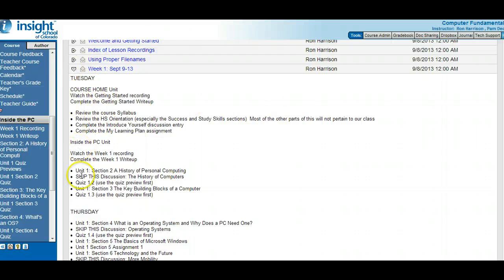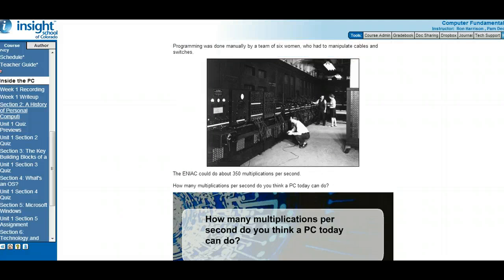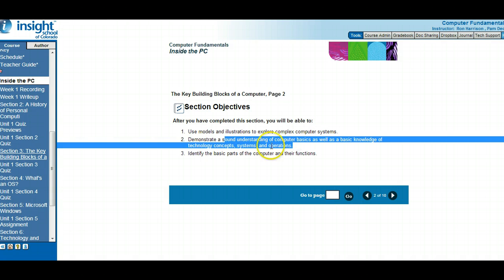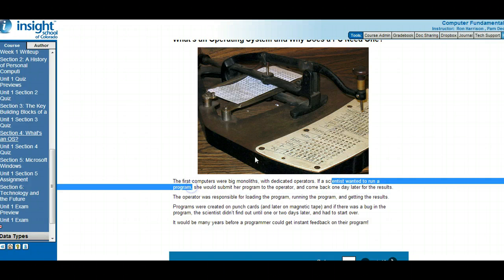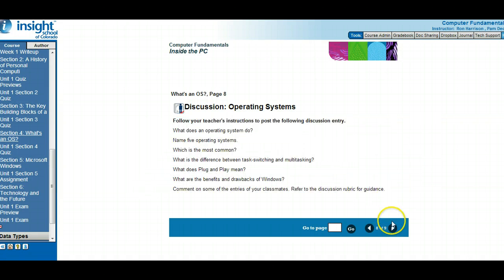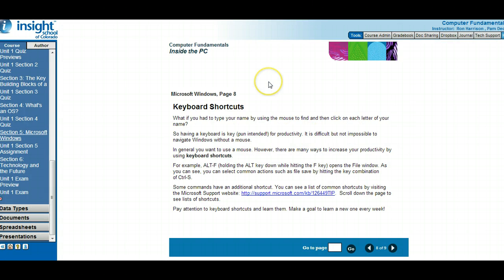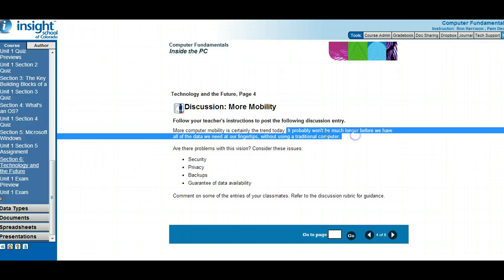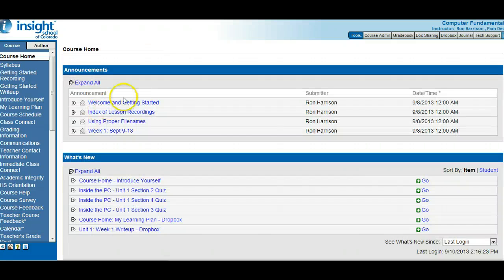Comp Fund A: Inside the PC unit Recording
Lesson recording for the Inside the PC unit in Computer Fundamentals A